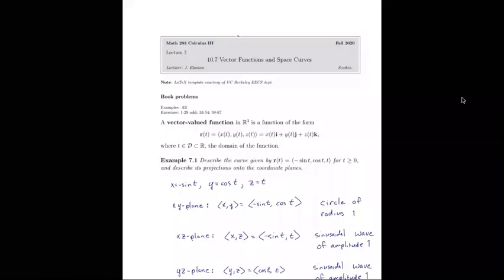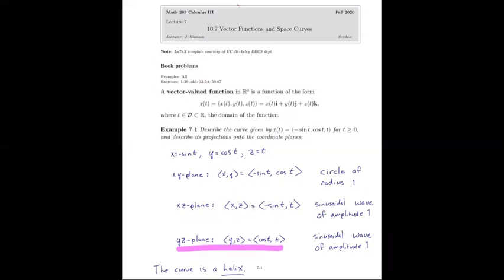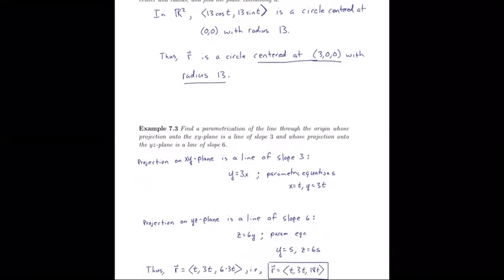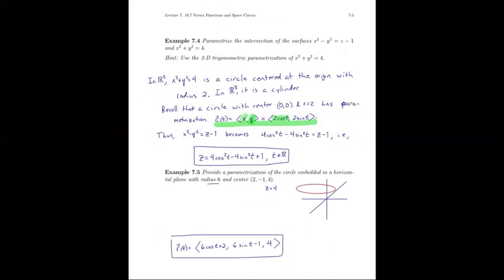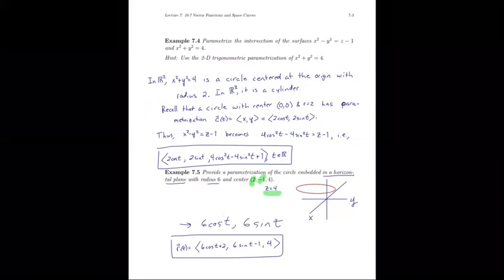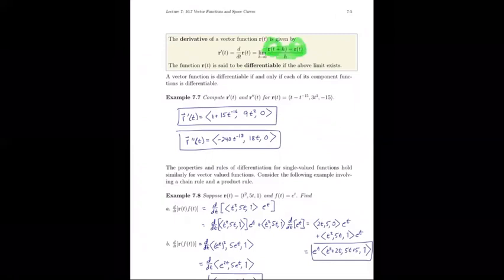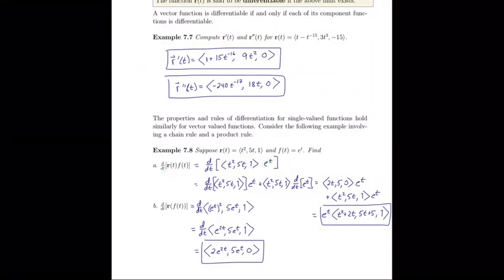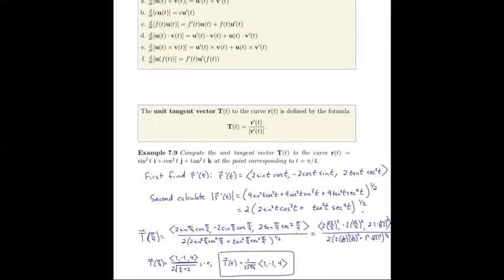10.7 Vector Functions and Space Curves, 1 of 2